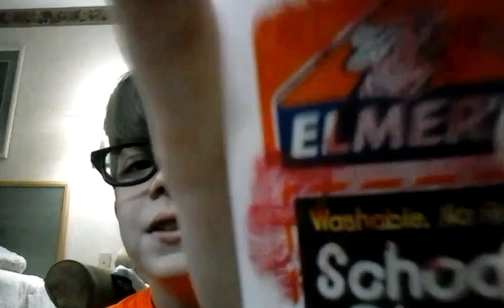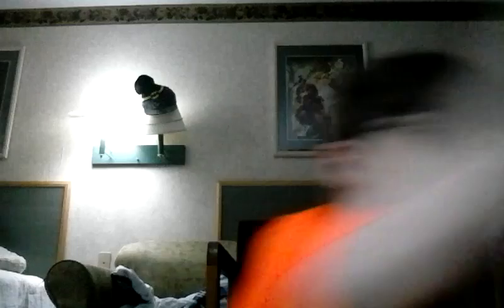How to make slime